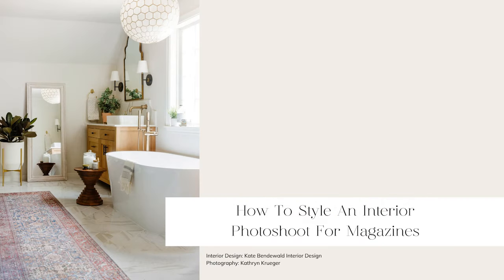How to Style and Interior Photoshoot for Magazines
Spending time styling and preparing for a photo shoot with a professional photographer is key.

Finding a photographer who can capture interior photos from different angles to bring a room to life is such an important part of curating a great interior design portfolio.

In today's episode, I share all of my best tips and advice for styling an interior photoshoot for magazines and publications.

In this episode, we discuss:
👉 How to plan and execute a successful interior design photo shoot including tips on styling, preparation, and real-life elements.

👉 The importance of working with a professional photographer who can execute well-staged interior photos from different angles. I also share why it's best to work with a natural light photographer for interior design photography.

👉 My best tips for creating a shot list and planning the styling for a photo shoot, including prioritizing spaces and considering lighting throughout the day.

👉 My advice on styling a room with layered objects, mixing textures, and adding life and interest through lifestyle accessories.

👉 How to incorporate botanicals to add depth and interest without breaking the bank.

👉 How to treat interior photography as an investment in your business that is worth the time and attention.

FREE Masterclass: 6 Park Framework for A Thriving Interior Design Business
Dear Kate: Submit your questions for the show!
PODCAST: Episode 37 - Working with an Interior Photographer with Jeff Jones